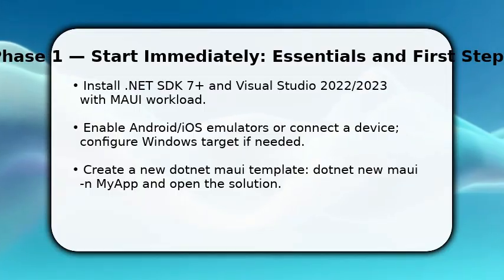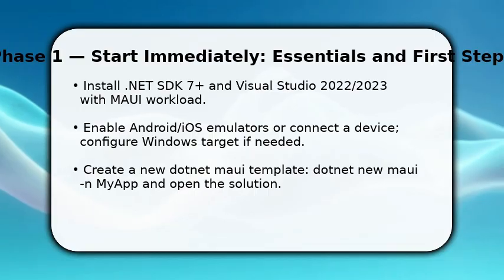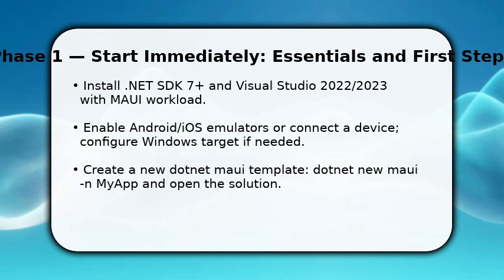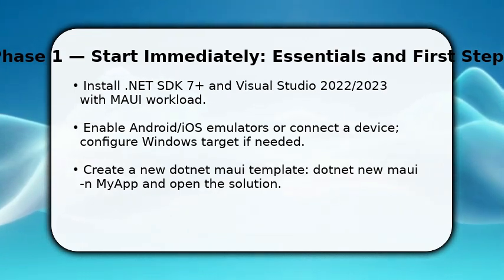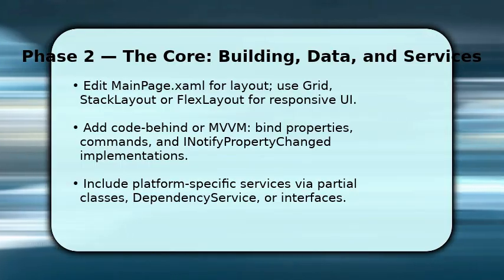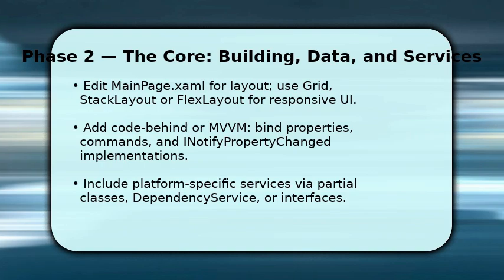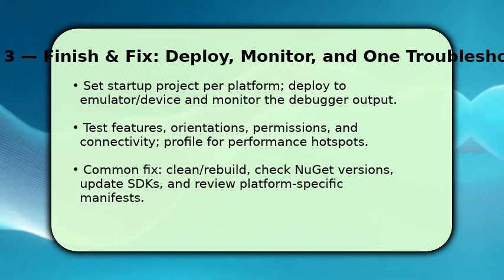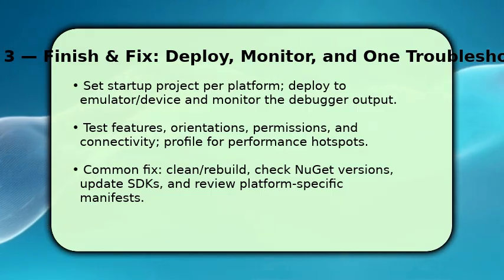How to Create Maui App (updated)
How to Create Maui App (updated) | 🔒 Surfshark VPN Deal — Stay private and secure. $1.99/mo + 3 Months Free ▸

Discover the step-bythy process of creating an iOS app using Maui, a cross-platform mobile application framework. This video tutorial guides you through setting up your development environment and building your first simple yet functional Maui project from scratch.

Maui, create iPhone App, Cross Platform Mobile Application Framework, setup Development Environment for iOS apps with Maui, build a basic app using Maui